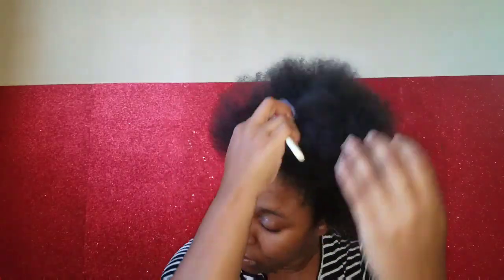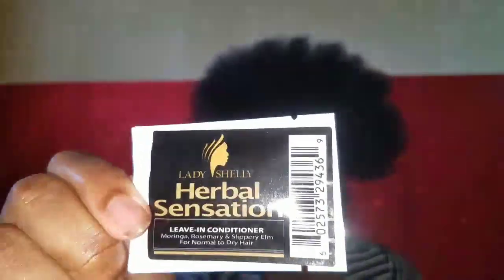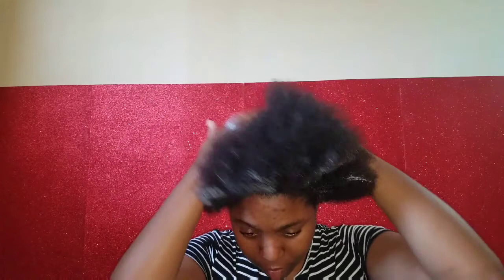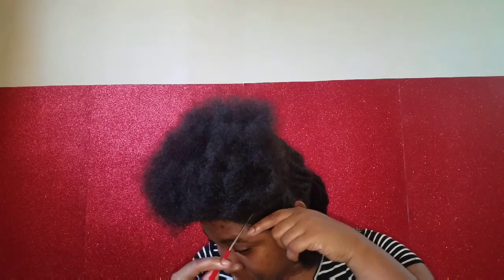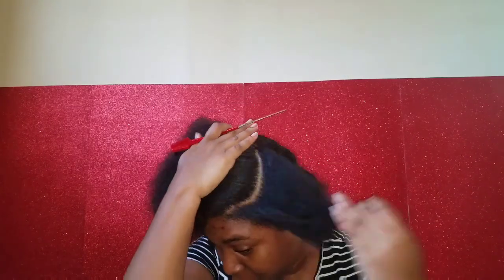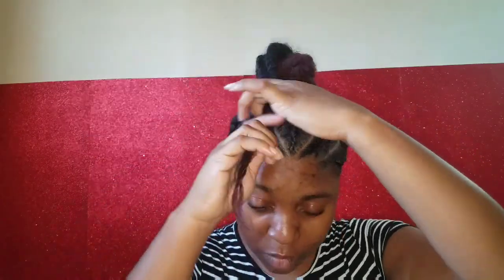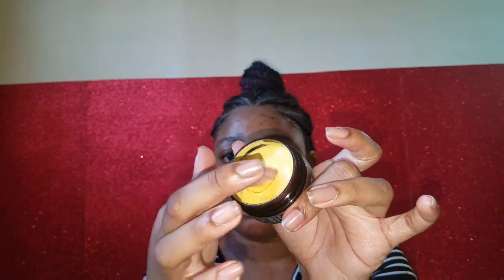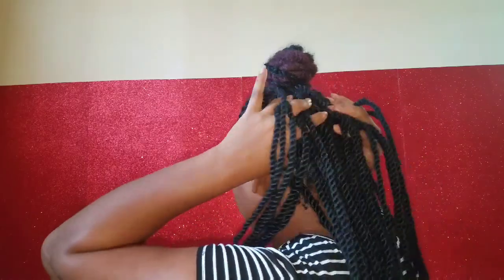THE FASTEST WOMAN IN THE WORLD HAS A HAIR CARE LINE?! Lady shelly demo & review// Shanni Nell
Hey everyone.  Today I am doing a demo and review of the fastest woman in the world's hair care line.

Lady Shelly Supreme Root Radiance Herbal Medley Collection Scalp Balm Normal To Dry Hair